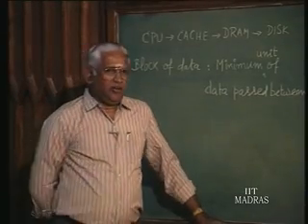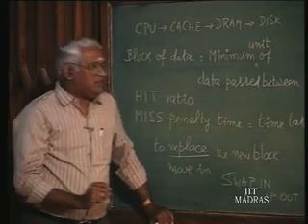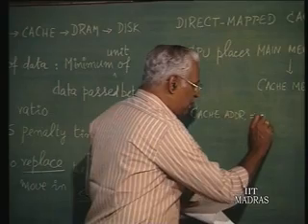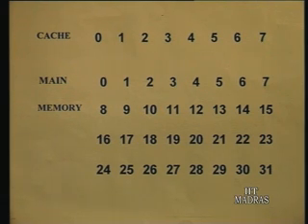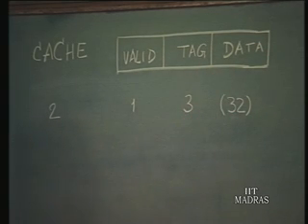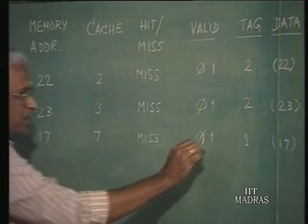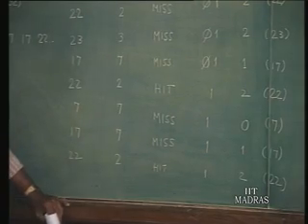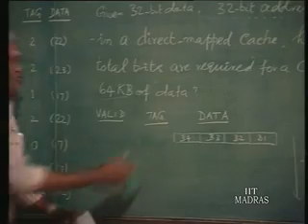Lecture - 17 Cache Organization